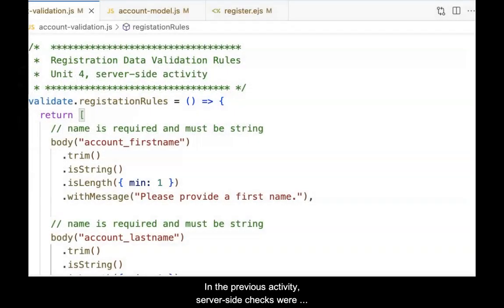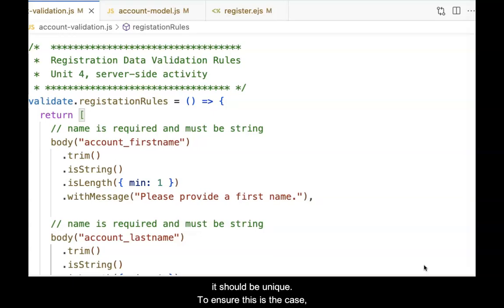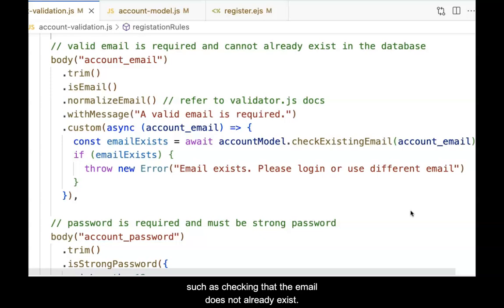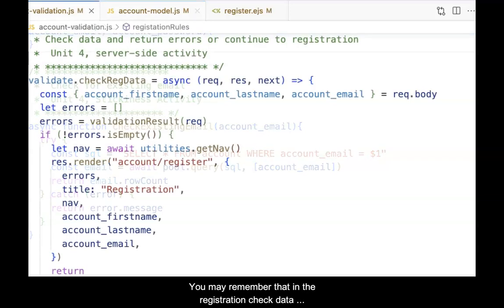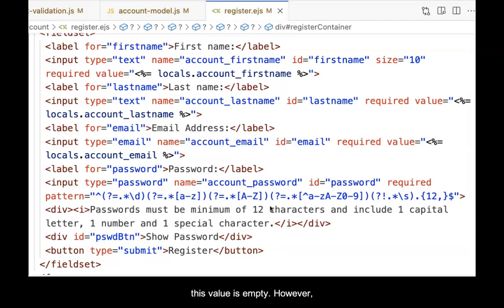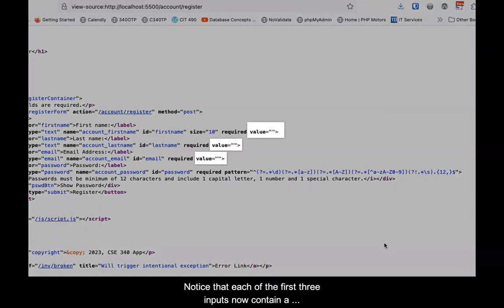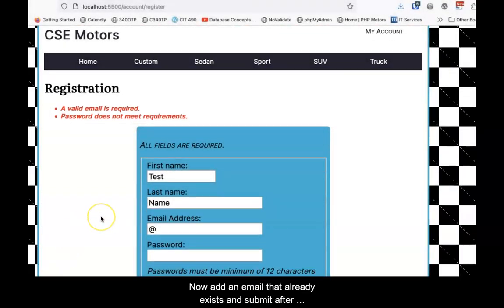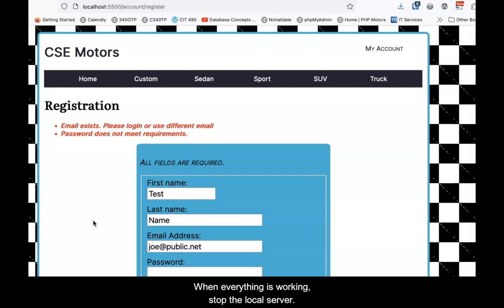Server-side Data Validation, part 2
A continuation of checking data on the server using express-validator, along with implementing form stickiness in a MVC patterned Node application.